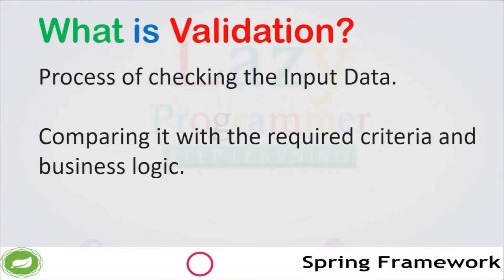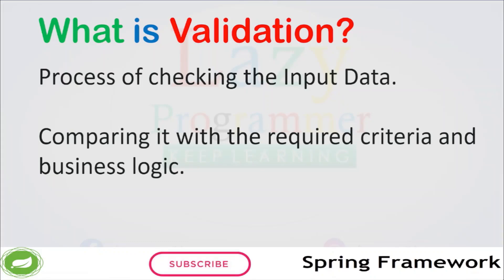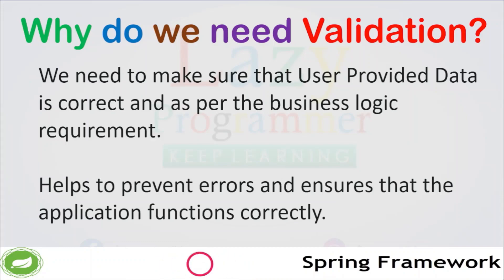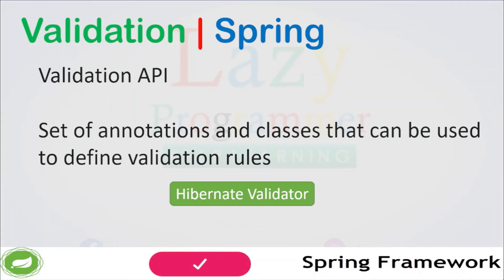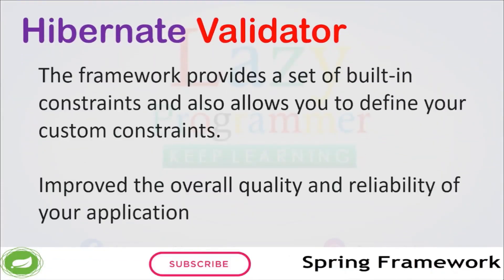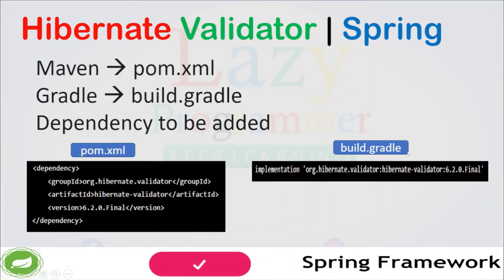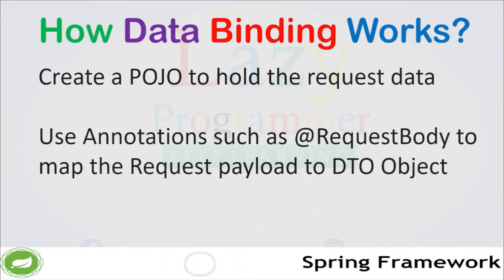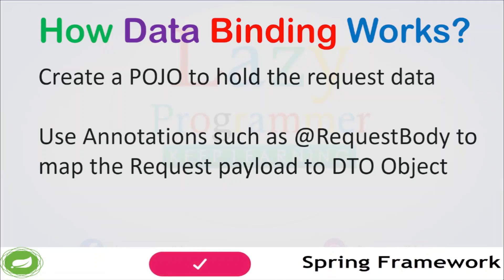Coding Session: How Validation and Data Binding Works in Spring Framework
Hello Everyone,
In this video, we will explore how validation and data binding work in Spring. Data binding is the process of binding request parameters to an object, while validation is the process of ensuring that the data entered by the user is valid and meets the requirements set by the application.

We will start by creating a simple application that will handle a form submission. We will then use the Spring validation framework (Hibernate Validator) to validate the form data and ensure that the entered data is valid.

Next, we will look at data binding and how we can bind request parameters to an object using Spring's data binding capabilities. We will also explore how to handle errors during data binding and validation and display them to the user.

Finally, we will dive into some coding sessions to demonstrate how to implement validation and data binding in a Spring application. We will use practical examples and provide step-by-step instructions to help you understand how to implement these features in your own Spring applications.

By the end of this video, you will have a solid understanding of how validation and data binding work in Spring and be able to implement these features in your own applications with ease.

0:00 Introduction
0:20 What is Validation?
1:20 Why do we need Validation?
1:41 How Validation is Implemented in Spring?
2:22 What is Hibernate Validator?
3:15 How to add Hibernate Validator Dependency in Application?
4:02 Coding Session: Validation using Hibernate Validator and Data Binding
15:26 What is Data Binding and it's Need?
15:51 How Data Binding Works in Spring?

Spring Bean Scope in a nutshell refers to the lifecycle and visibility of a bean instance in a Spring-based application. Bean scopes determine the number of instances of a bean that will be created and how long the bean instances will exist. The five main scopes in Spring are: Singleton, Prototype, Request, Session, and Global Session.